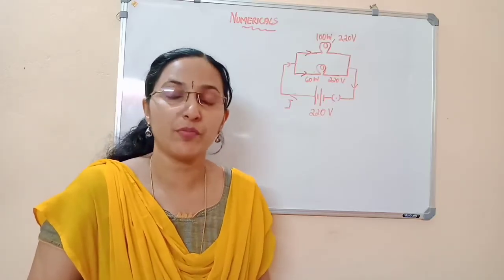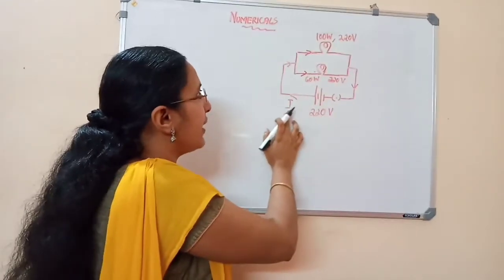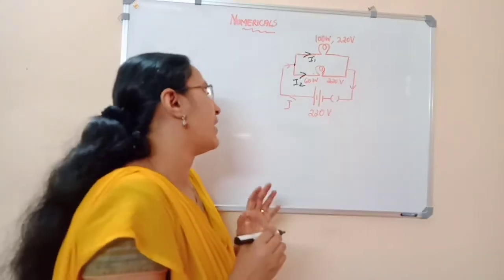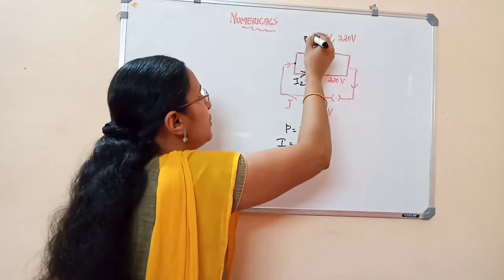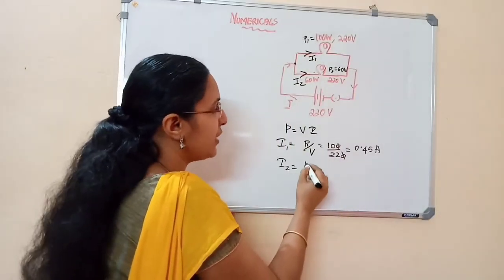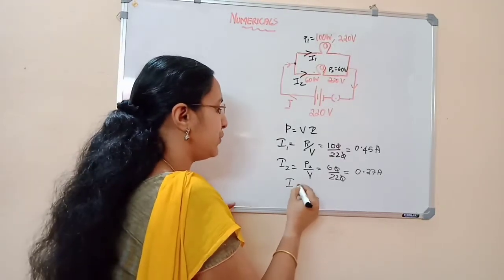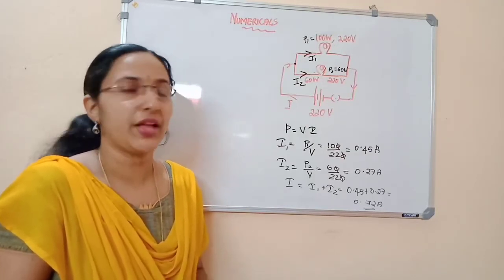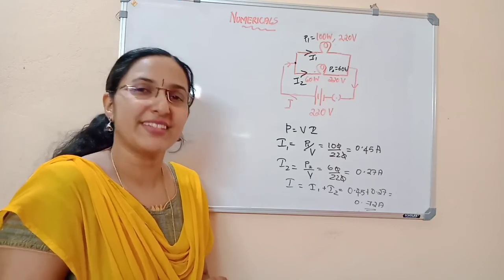Class 10 Physics, Electricity (Numerical based on Power)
Mrs. Anu Baby, Marygiri English Medium School, Sreekandapuram